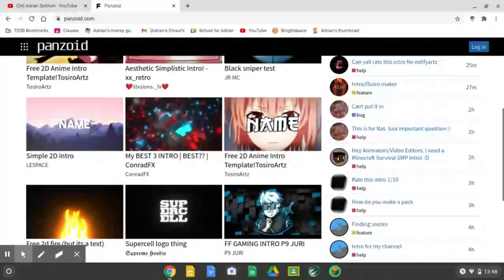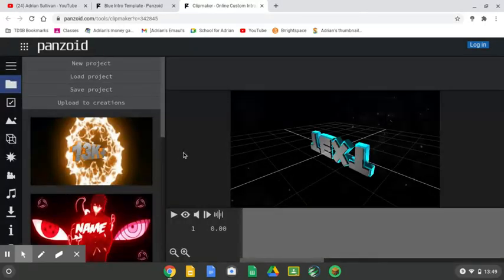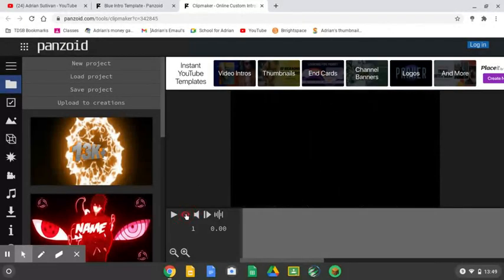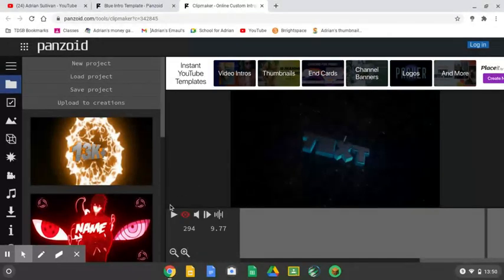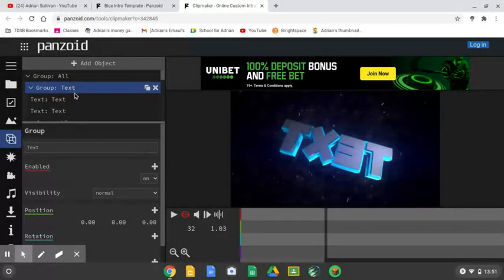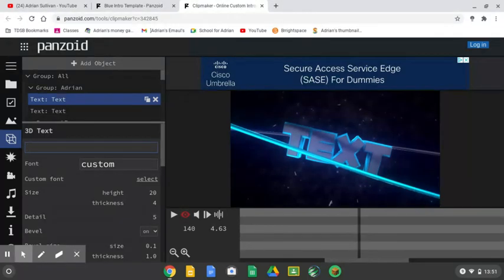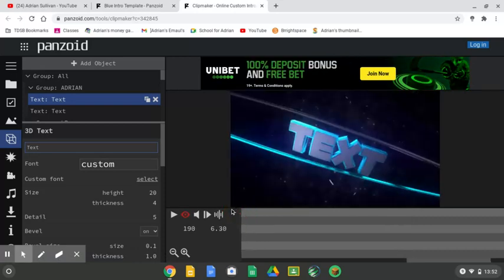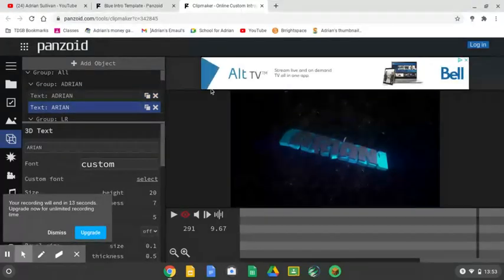How to make a free intro for your youtube videos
if you want to make an intro visit panzoid it will help you